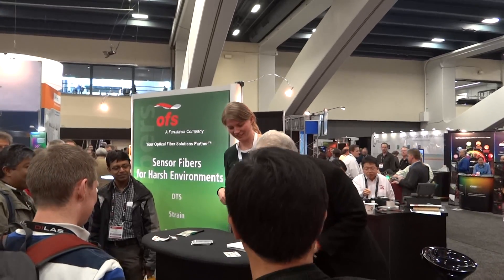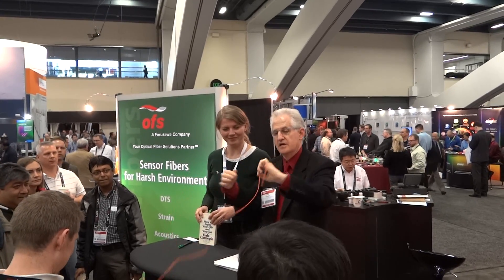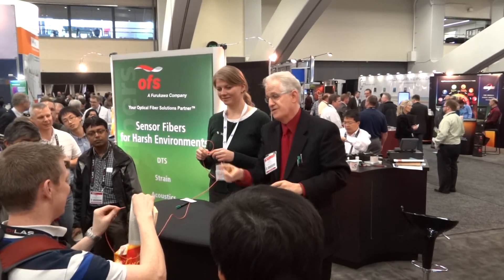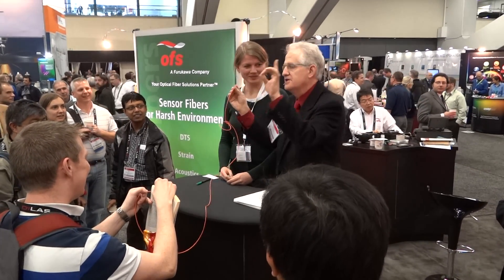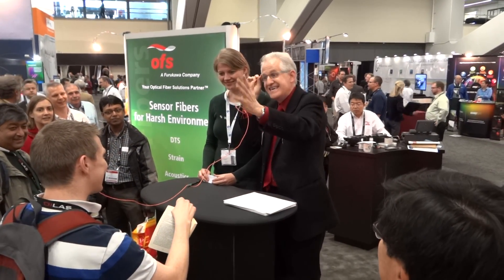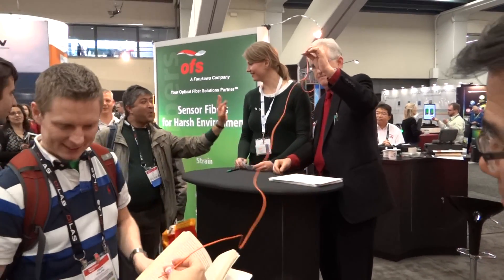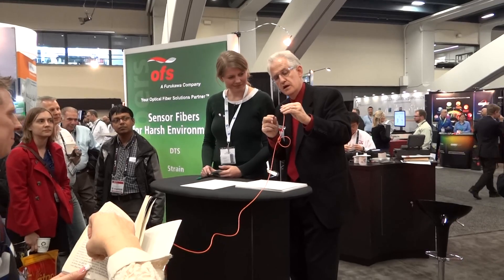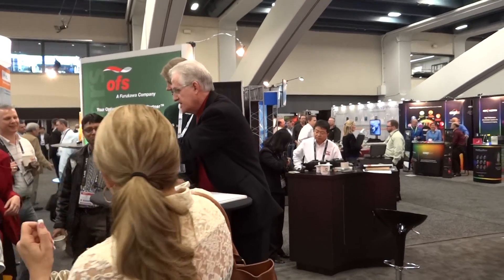OFS Optical Fiber Magic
The magic of fiber . . .  watch Danny Orleans, of Corporate Magic, Ltd., at Photonics West 2013.  See what OFS fiber can do for you - well, sort of.